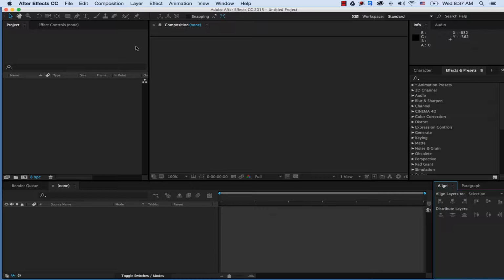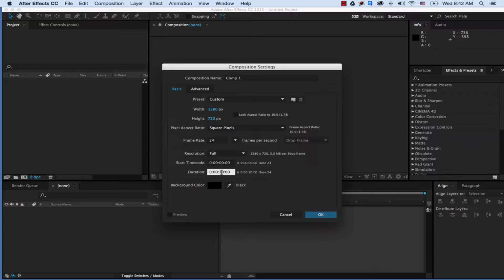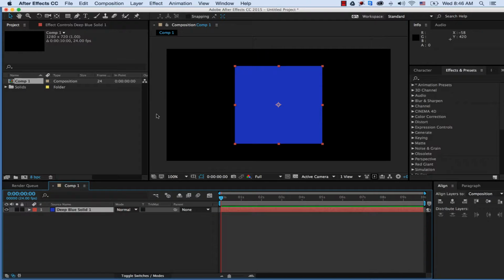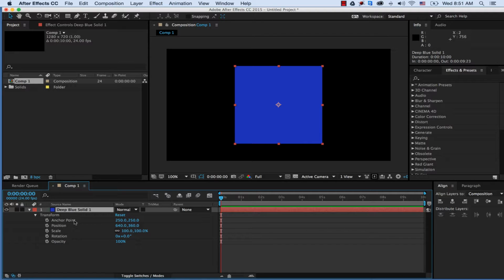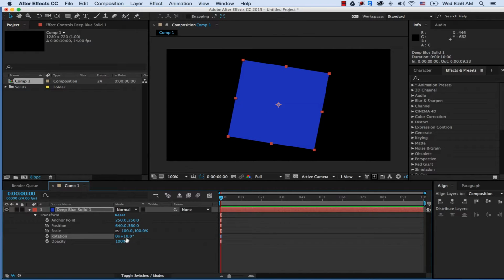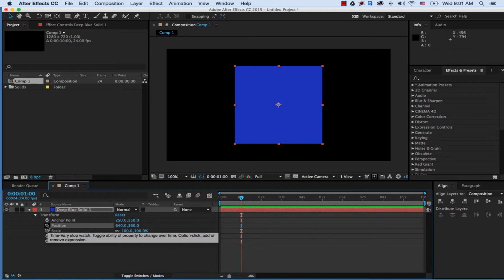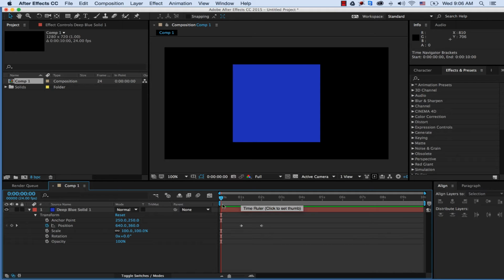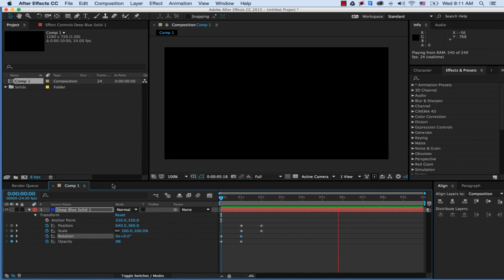After Effects - Keyframe and 5 basic layer properties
An introduction to keyframes and the 5 basic layer properties for animating in After Effects.